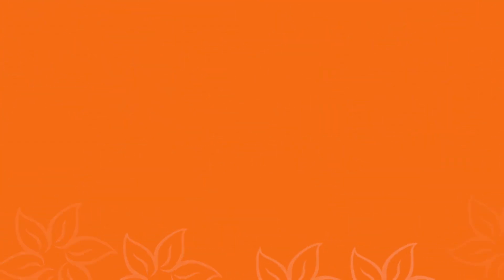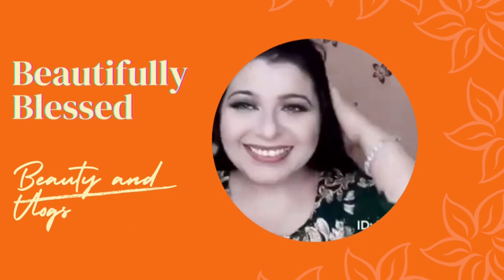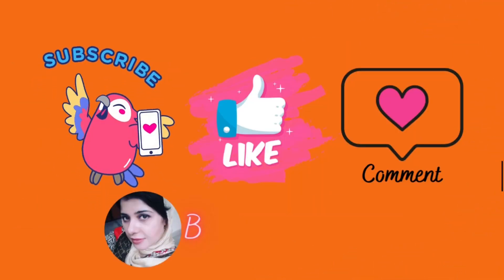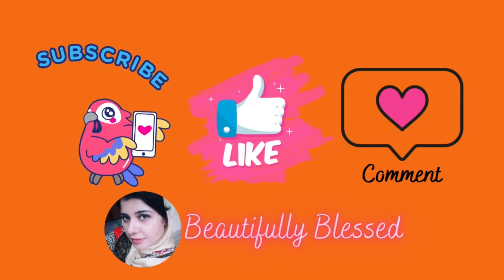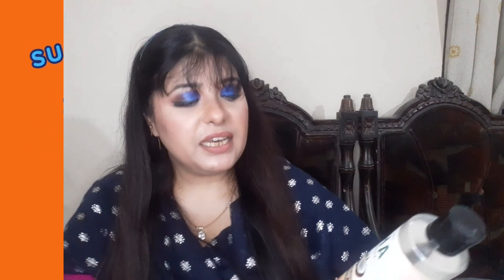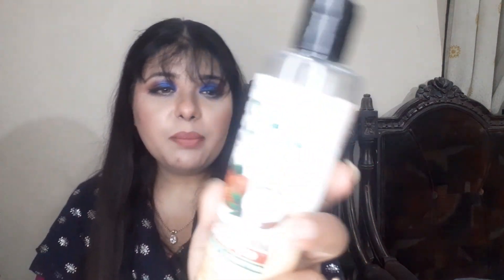Esha organics shampoo & biotin hair mask review By beautifully blessed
So on today's video let's discuss

biotinbenefi ts

The price of the foun dation is 1000Rs

Esha organics products are formulated by German formula They are pure organic products that can give your, desired results with affordable price and amazing long lasting results

Price of brightening whighten cream is 500Rs with free delivery charges

Brightening faical includes

🍊 Vitamin C cleanser
🫐 Brightening faceWash
🍥 whitening scrub
🍯 massage cream
🖤 Charcoal faical mask

💝 Whitening cream price 500Rs

The price of Medi Pedicure products are.

🌸 Double action Wash and scrub 485Rs
🌺 Pedi pedi Whightening

Musician: LiQWYD